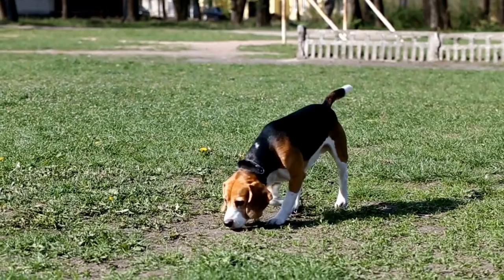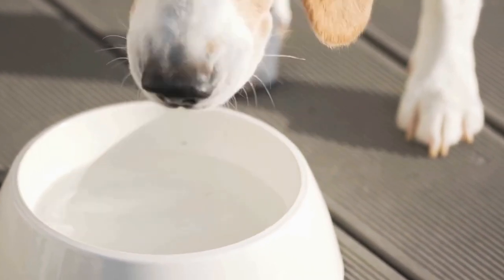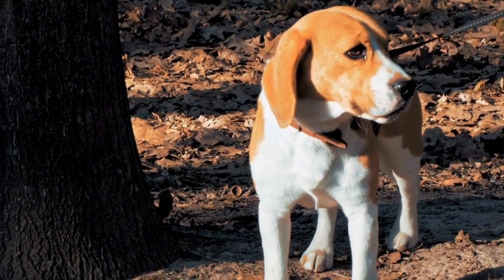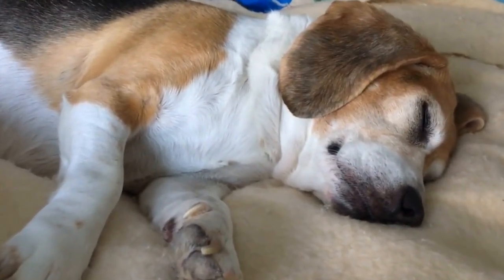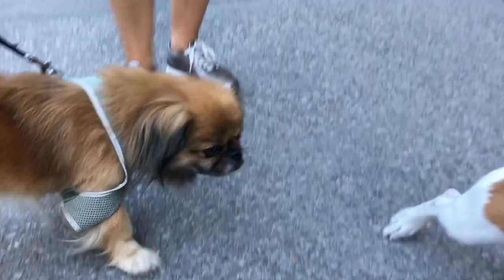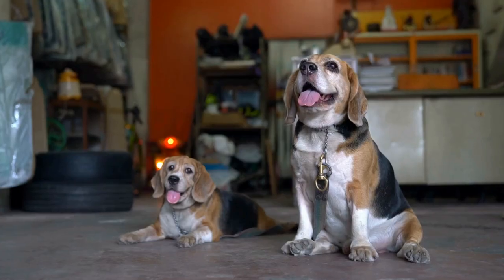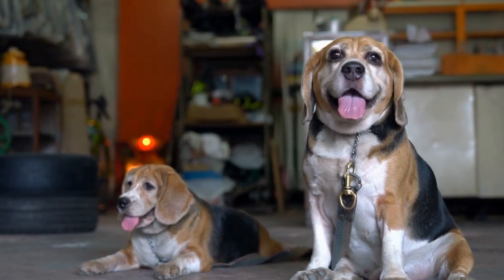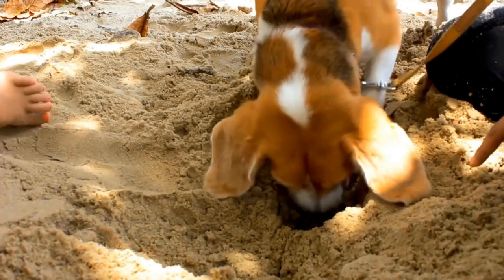Training Your Beagle for Nose Work: Overcome Distractions and Overexcitement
is their tendency to be easily distracted and overexcited. Beagles naturally have short attention spans and are easily enticed by other smells and noises. To overcome this, it is important to limit distractions during training sessions and reward the dog for focusing on the task at hand. Additionally, it is important to practice patience and take breaks during longer training sessions.